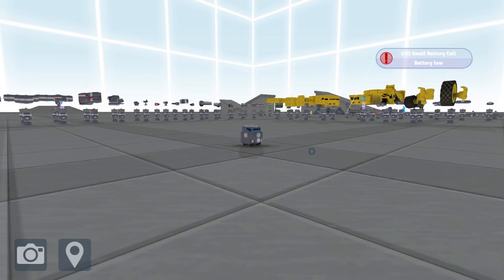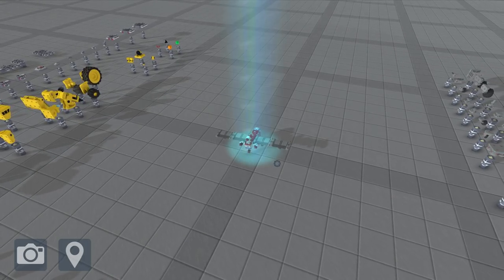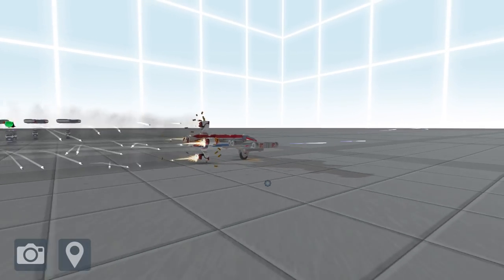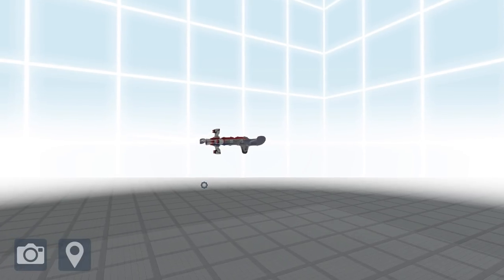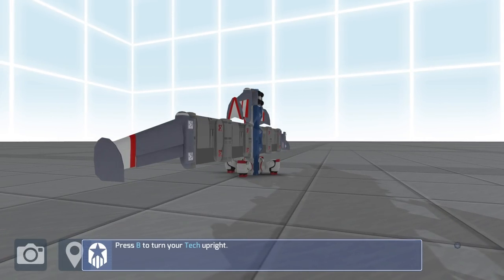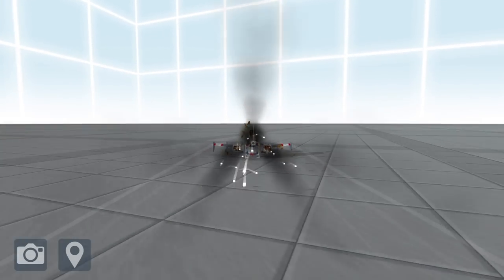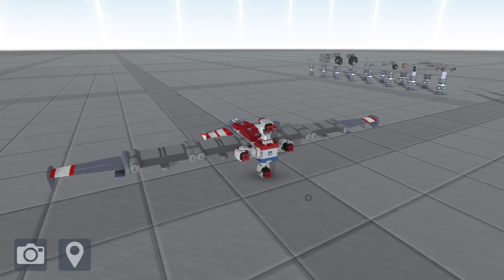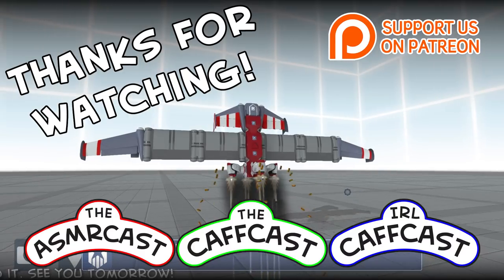TerraTech Showcase - How To Make... A GUN POWERED PLANE GLIDER!!!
Welcome to The Terratech Showcase! - ALL your fantastic techs in one place! Can you become the best? Find out how to enter BY WATCHING!

TerraTech is an open world sandbox survival game from Payload Studios. Set amongst the stars, this is the story of an Earth contending with an expanding population and environmental damage, with profit-driven multinational corporations leading the charge to seek out and colonise new planets.

Thanks very much for watching!